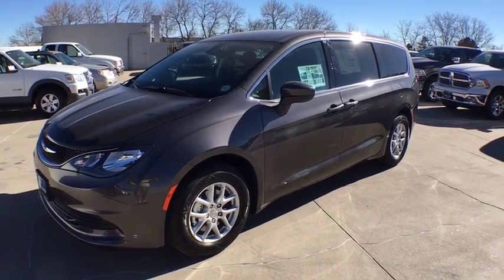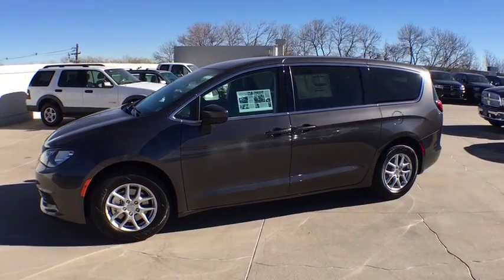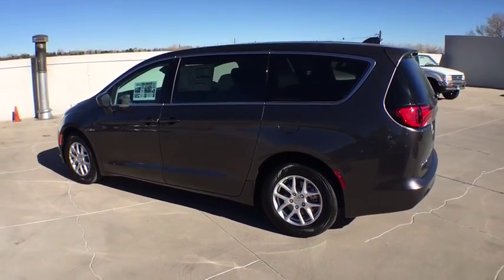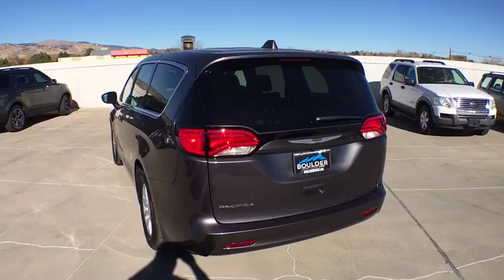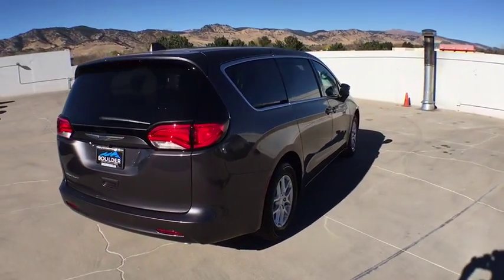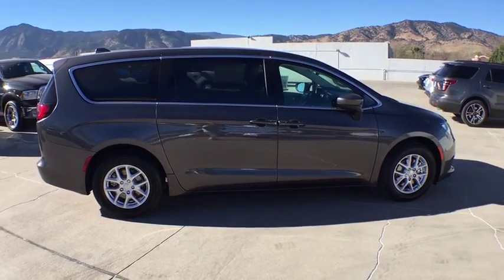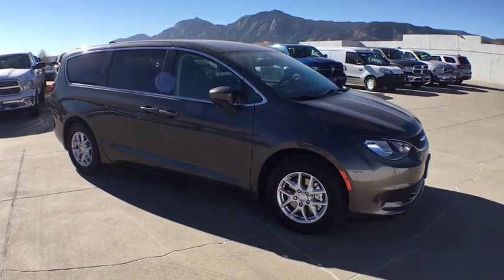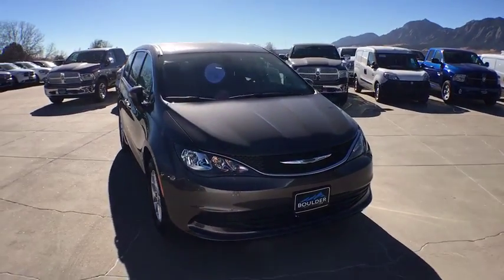2017 Chrysler Pacifica Boulder, Longmont, Broomfield, Louisville, Denver, CO 15059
2017 Chrysler Pacifica

Boulder Dodge
2100 30th St